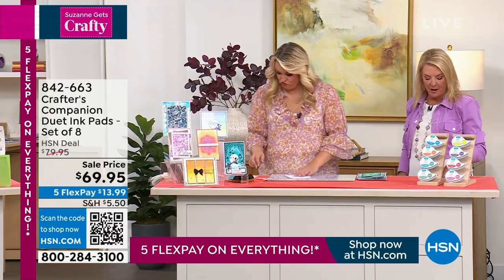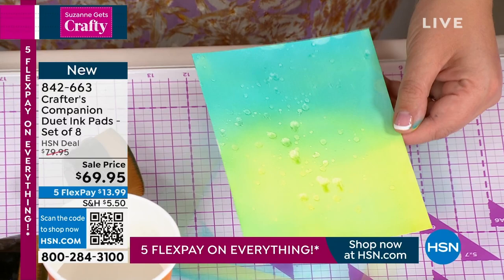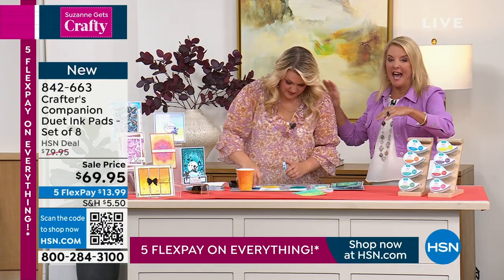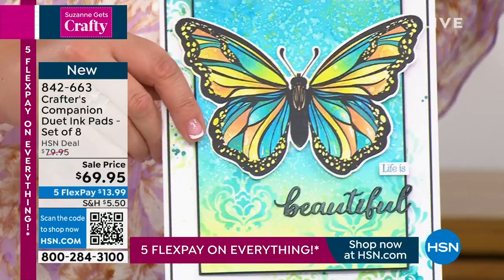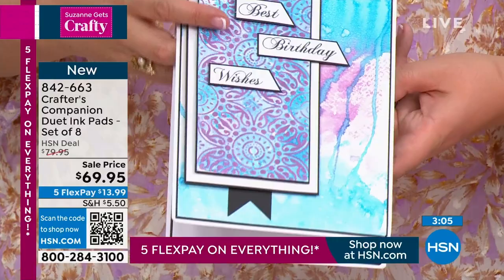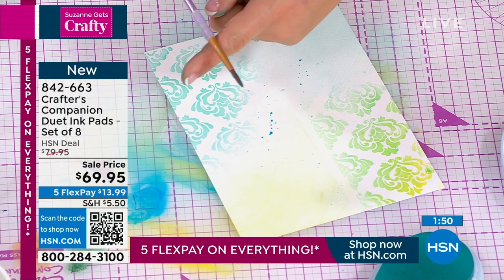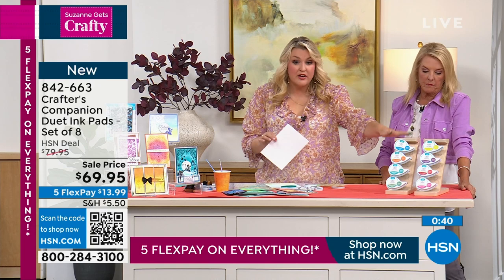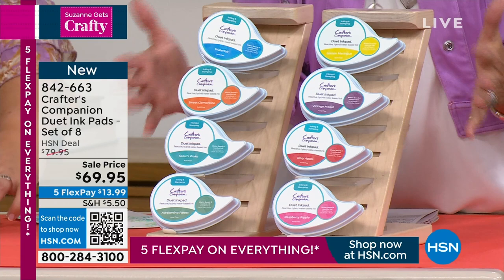Crafter's Companion Duet Ink Pads Set of 8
This waterbased and waterreactive ink can be applied directly to projects to give a wonderful chalklike finish to inked areas. It's perfect for blending, distressing and stenciling and can be applied directly to card stock or used with stencils. To set the ink, you can use a heat tool (available separately).

    8 Crafter's Companion Duet Ink Pads, including

        Awaking Forest
        Lemon Meringue
        Raspberry Ripple
        Rosy Apple
        Sailor's Wake
        Sweet Clementine
        Vintage Merlot
        Waterfall